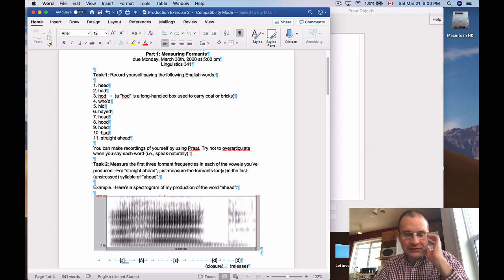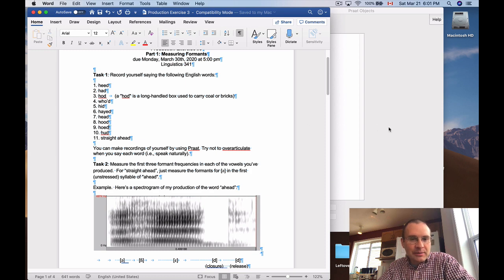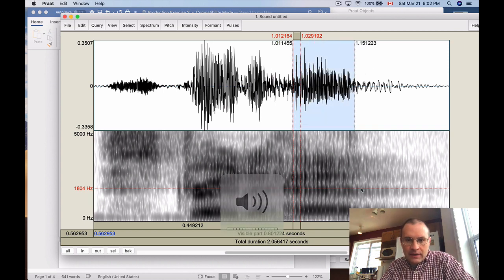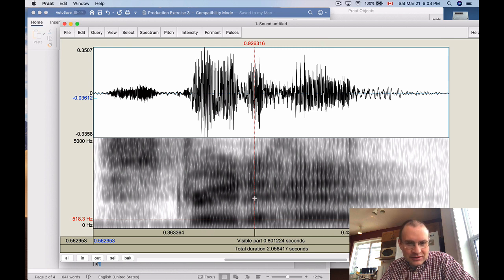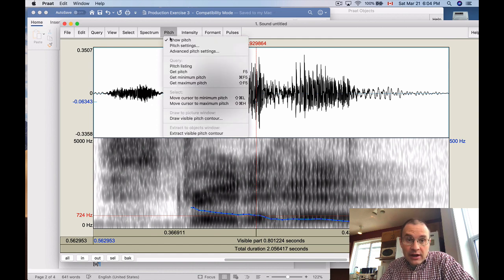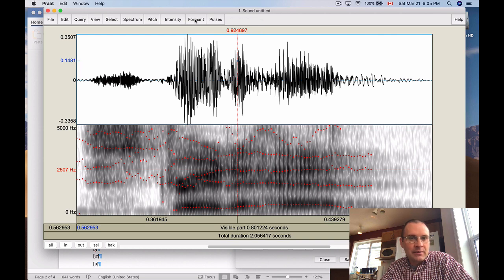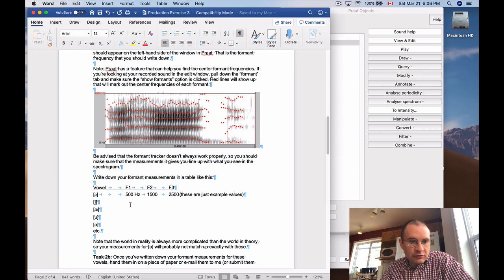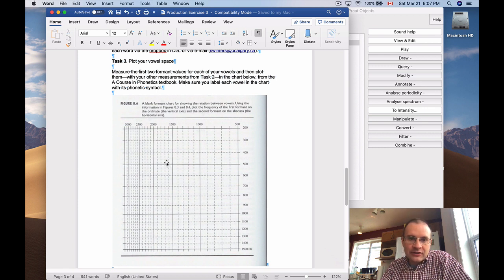Ling 341 - Intro Phonetics - Production Exercise 3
A hopefully helpful primer on how to do Production Exercise #3